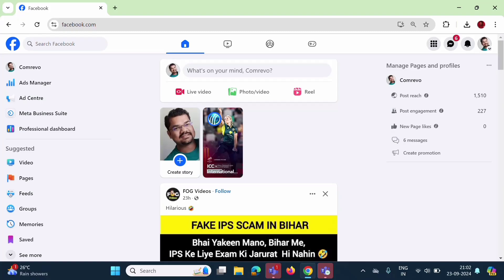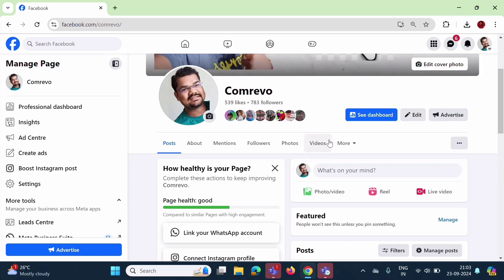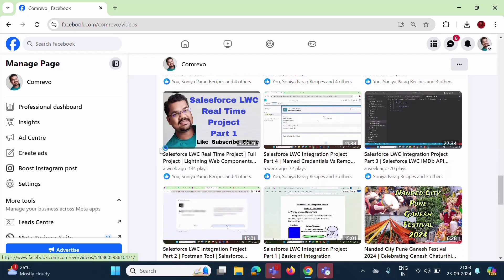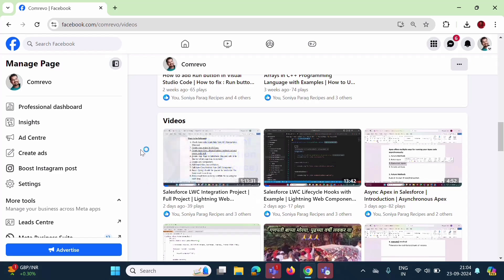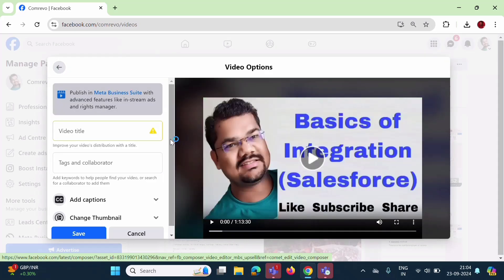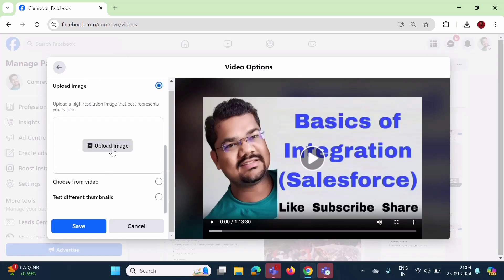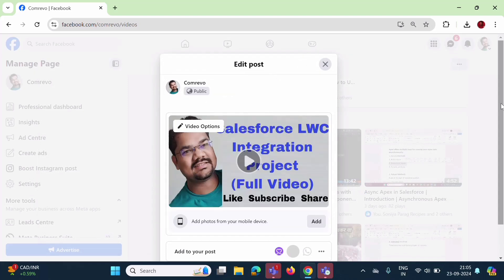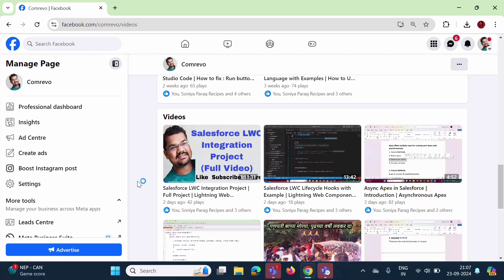How To Add Custom Thumbnail on Facebook Video